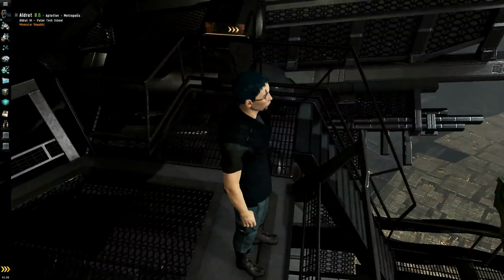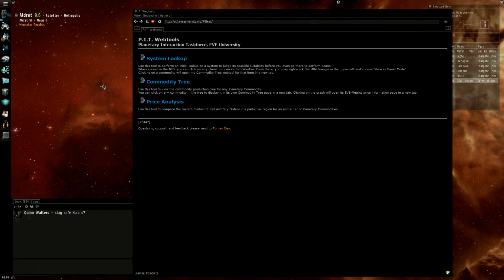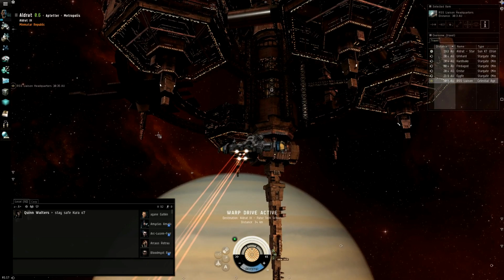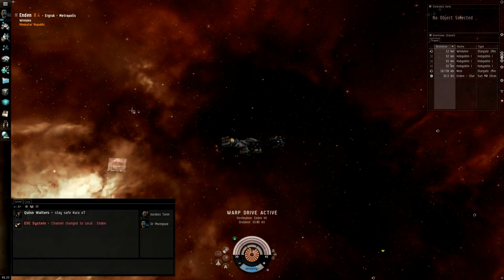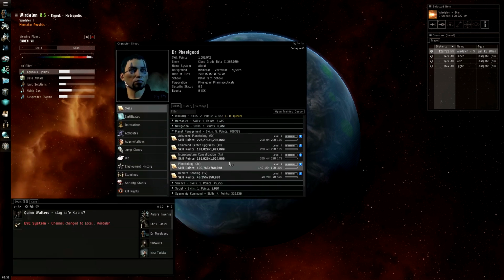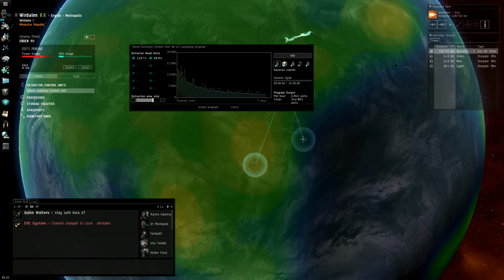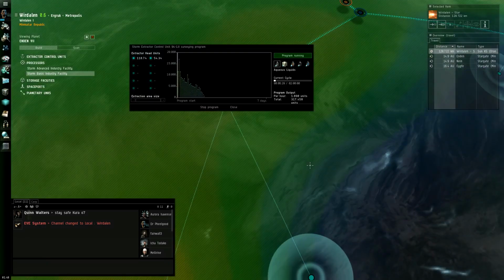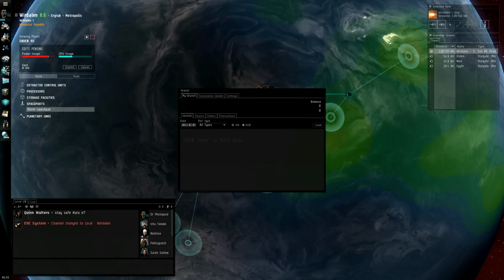A Day in the Life of New Eden (Eve Online) - Planetary Interaction - Part 1 Coolant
In this video I talk a little bit about PI and show you a set up for coolant. I also go through a quick mini-guide on how to make a safe spot.